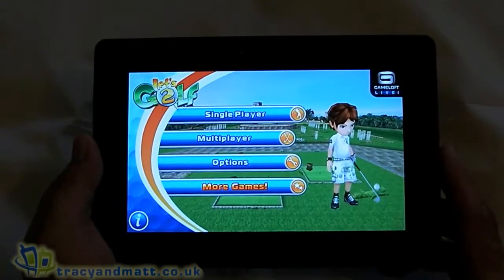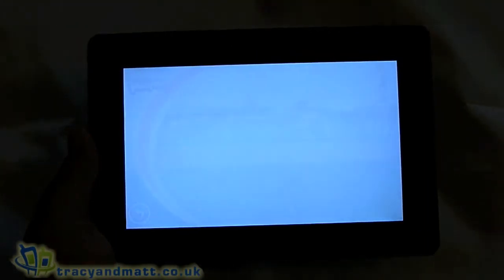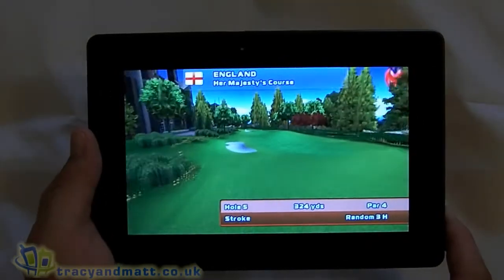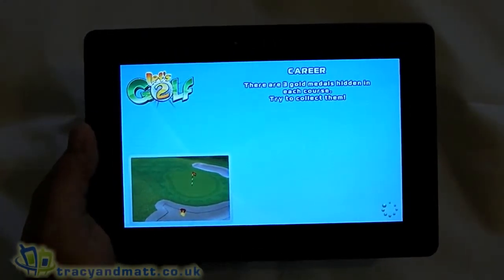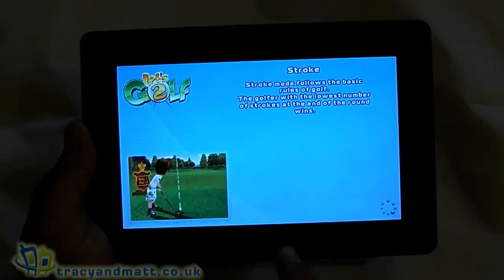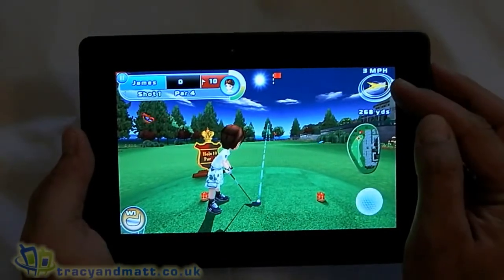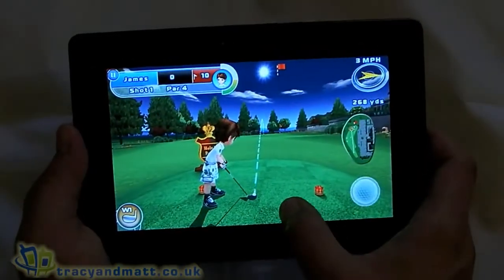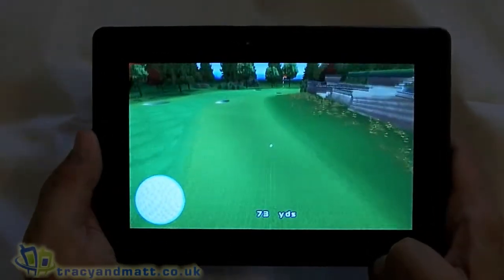Let's Golf 2 for BlackBerry PlayBook demo video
James shows you his swinging skills in this demo video of Let's Golf 2 on his BlackBerry PlayBook.